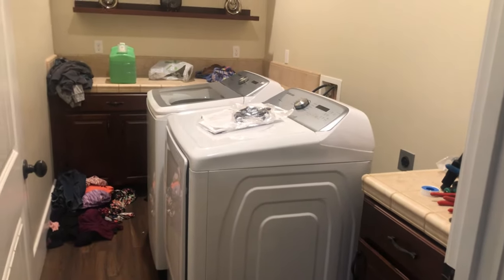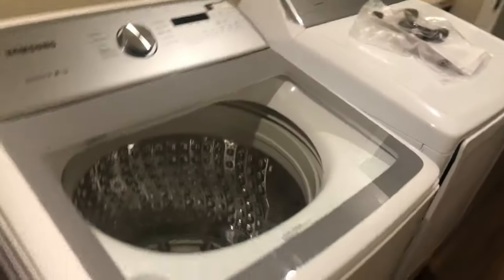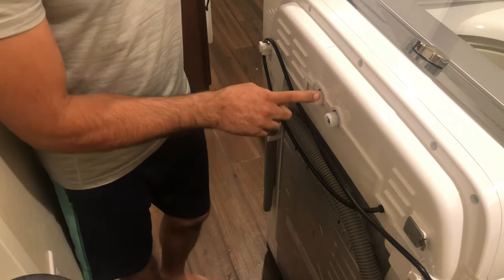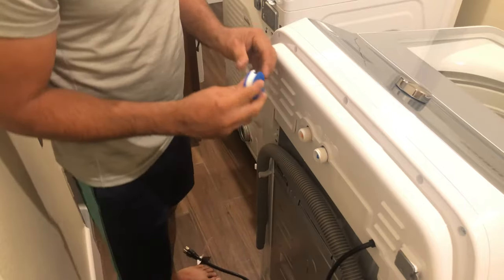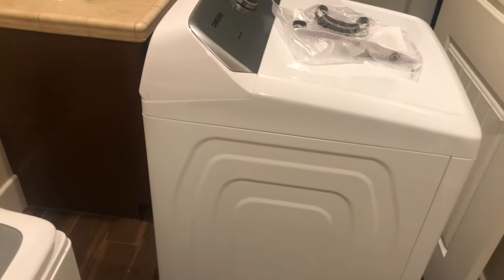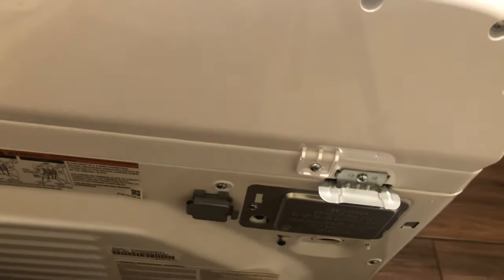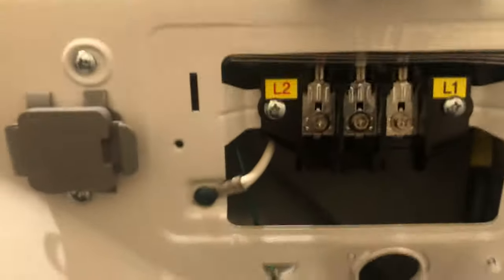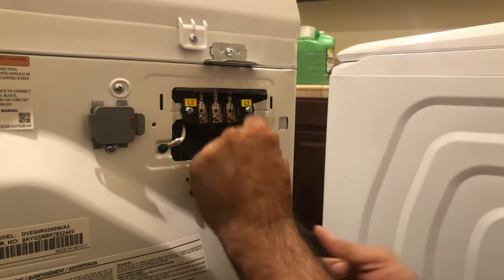Samsung Washer And Dryer Quick Look And Installation All you Need To Know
Dryer :- Samsung - 7.4 Cu. Ft. Electric Dryer with 10 Cycles and Sensor Dry - White Model:DVE50R5200W/A3 SKU:6322986

Washer:- Samsung - 5.0 Cu. Ft. High Efficiency Top Load Washer with Active WaterJet - White
Model:WA50R5200AW/US SKU:6322982